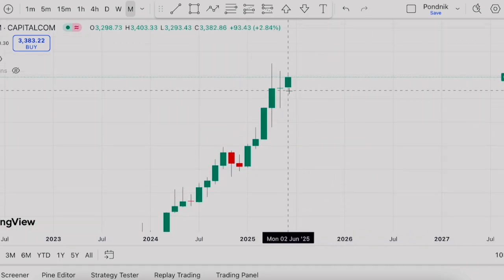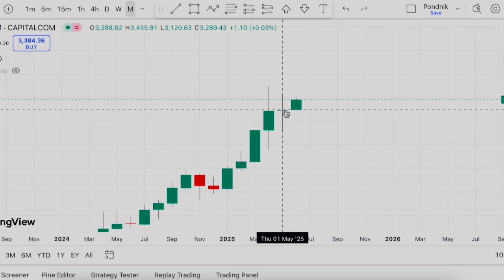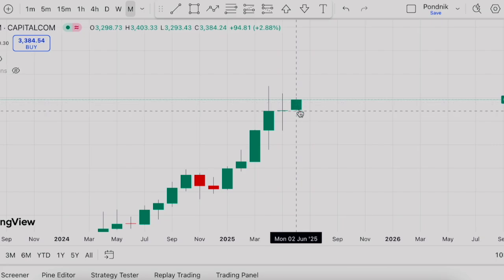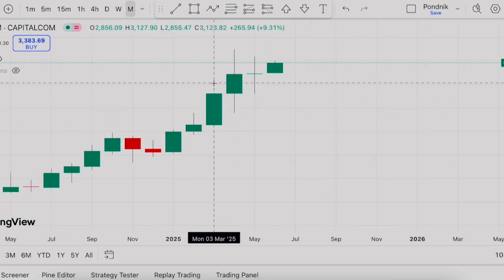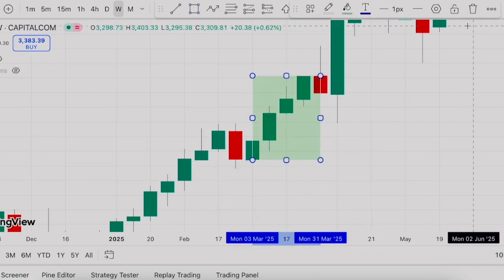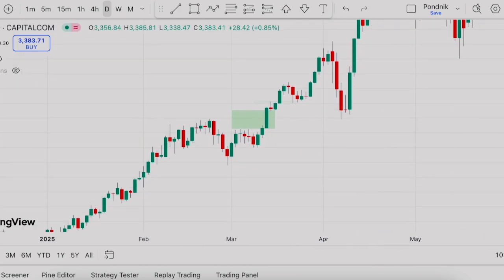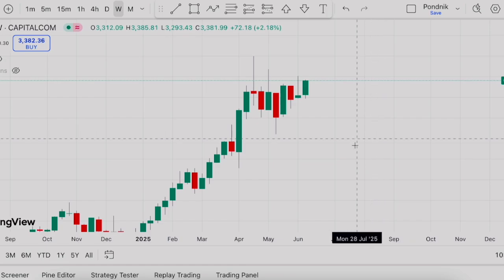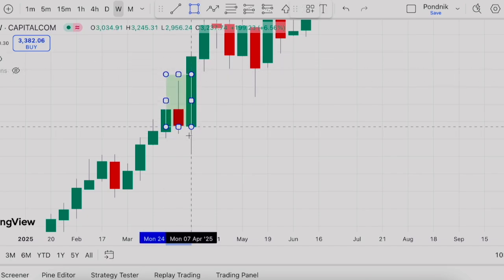Guide -3: Reading Chart with Candle Science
This video we try to read the chart with Candle Science terms and concepts we learned in last 2 video guides.

The most important concept in trading is, Market is always either seeking liquidity or offering Fair Value.

Seeking Liquidity    -  Liquidity is at swing high or swing lows. Sweeping or Running SL/SH is how market seeks liquidity.
Offering Fair Value -  Market offers fair value with retracing. So in bullish trend retracing to previous swing high and in bearish trend retracing to previous swing lows.

About Channel:
Learn everything about Fair Value Gaps here. If you have watched all channels explaining ICT/SMC/MMT concepts, but find it difficult to read the Price Action to find Bias/Context or taking entries then this channel is best for you.

About Me:
I'm a financial market learner using, exploring, understanding SMC (Smart Money Concepts), ICT and ARJO MMT concepts, sharing my understandings in simplified language and form. Give me a chance to explain in simple terms and live charts. No course and no fees ever, So no hidden or ambiguous chapter closing/conclusions.